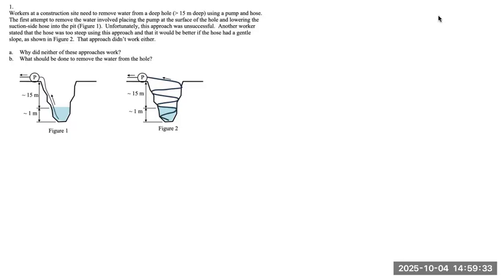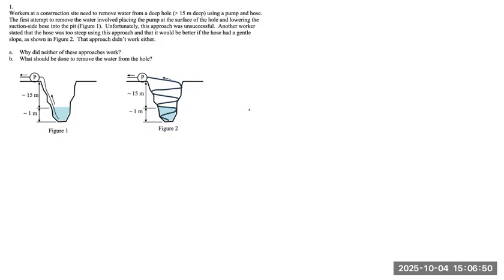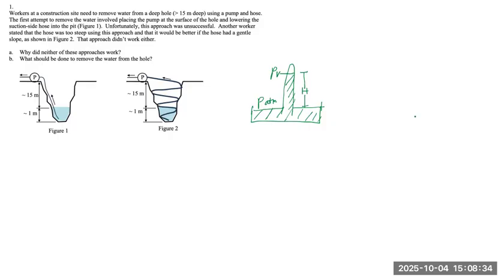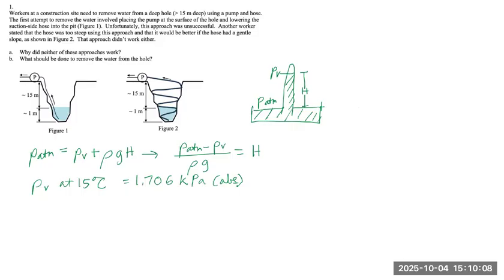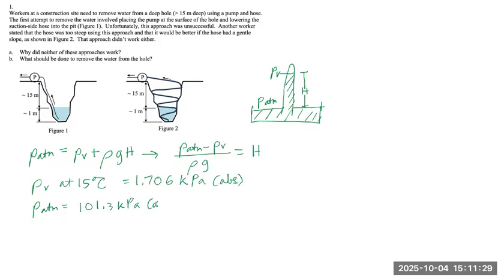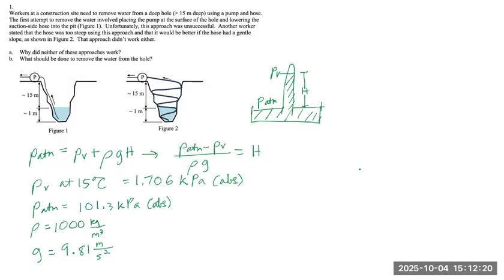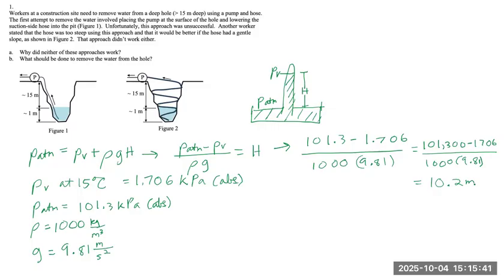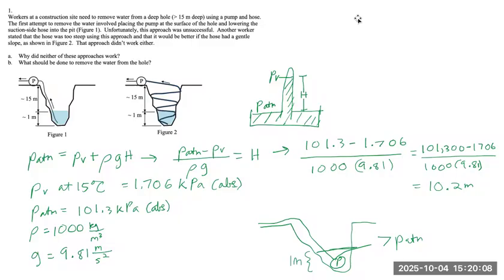Water Pressure in a hose